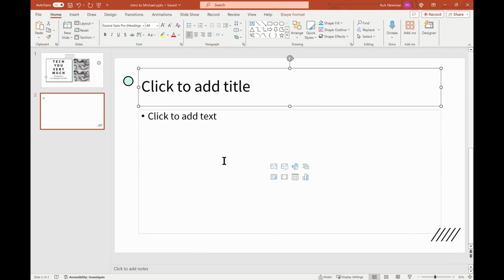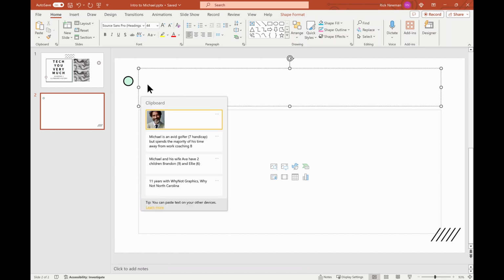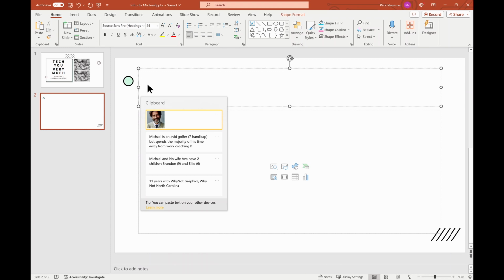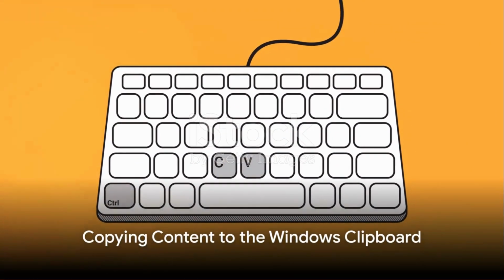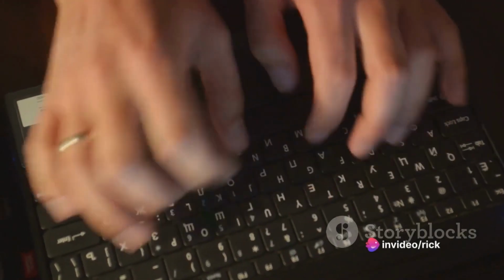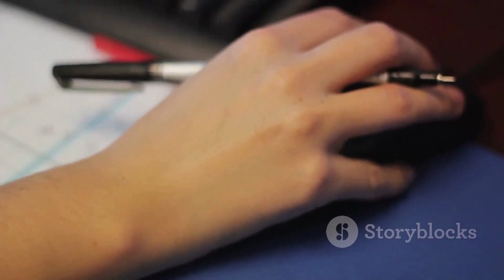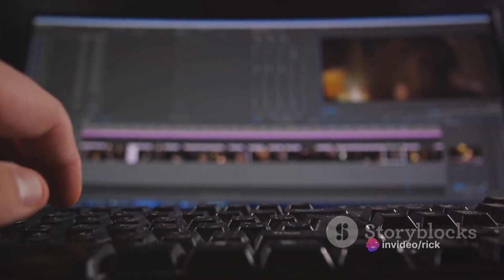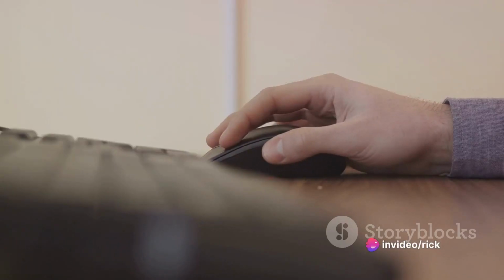Tech Tip - Clipboard History/Man vs AI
Up your Technology Quotient (TQ) with Tech Tips.  Work faster, smarter and more efficiently.  It’s about your time and keeping it yours. Windows, Outlook, Excel, PowerPoint, Word, iPhone, iPad anything Tech.  Join me weekly for new time saving Tech Tips.  Tech U Very Much.